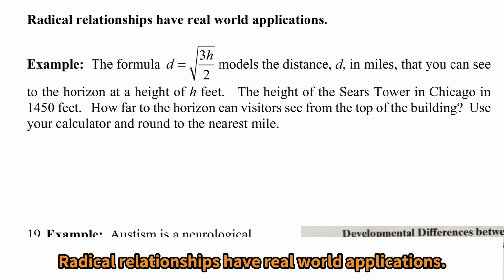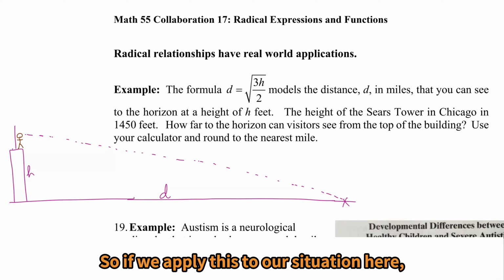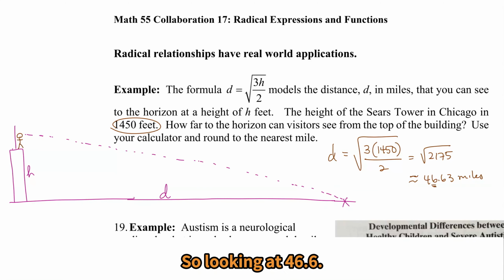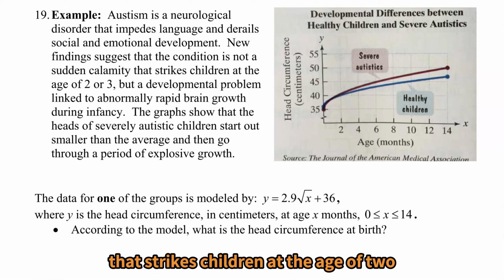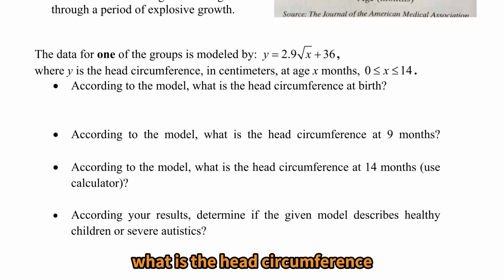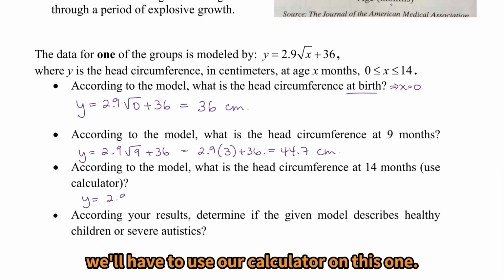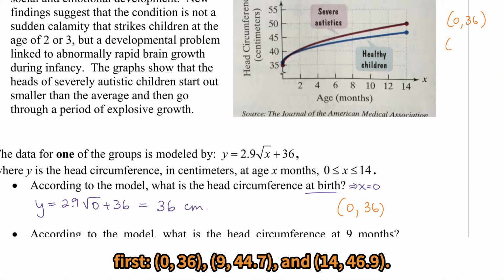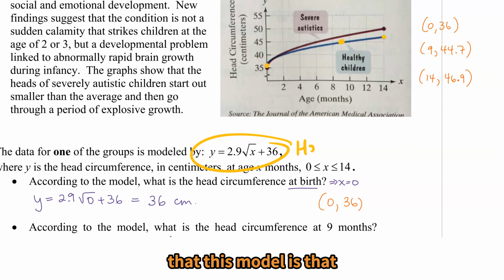Radicals Part 4